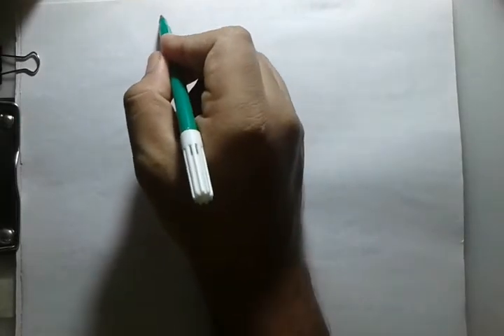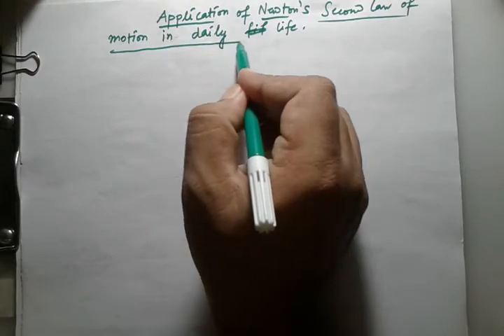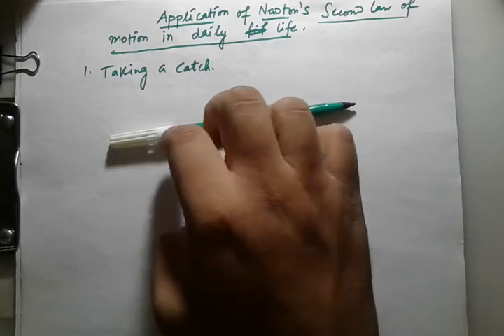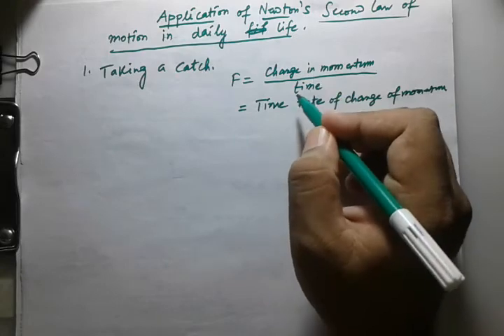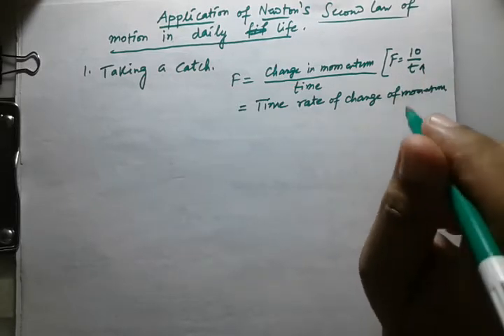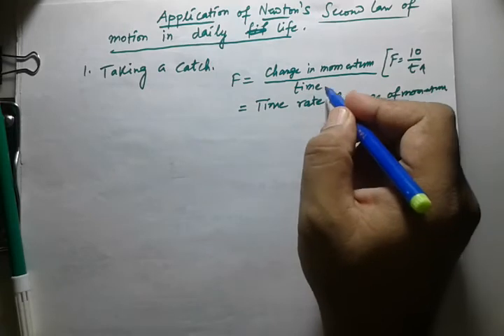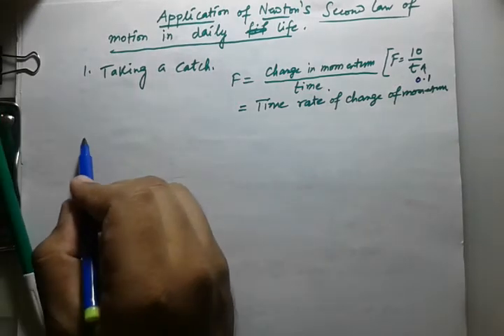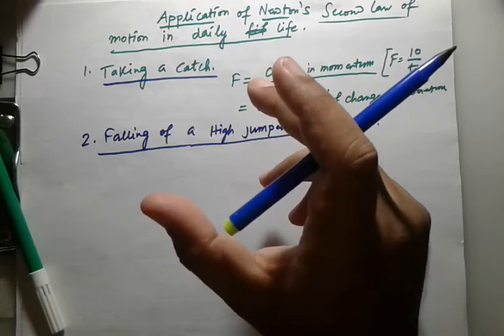Applications of Newton's second law of motion